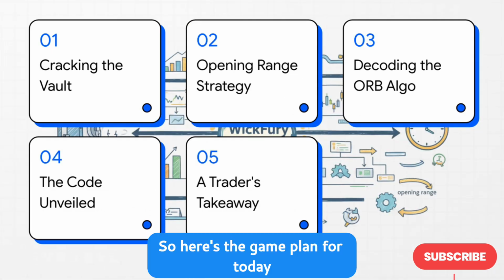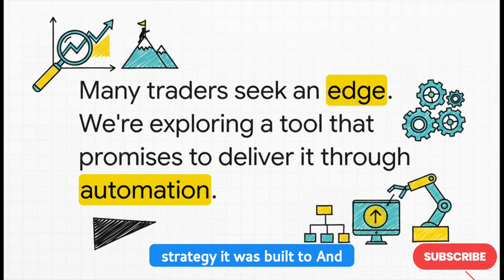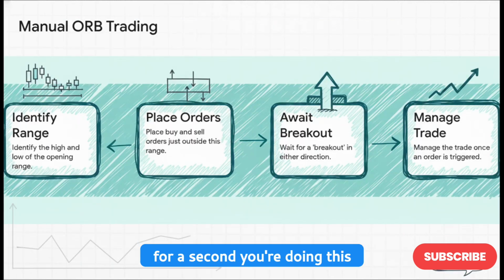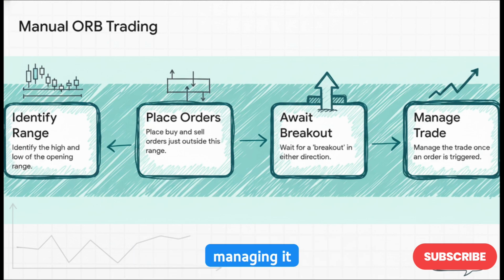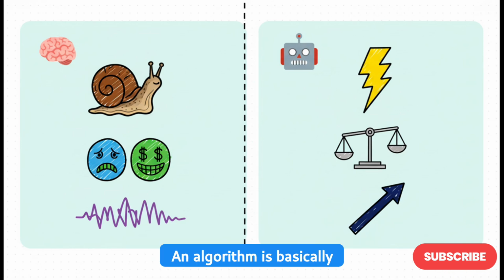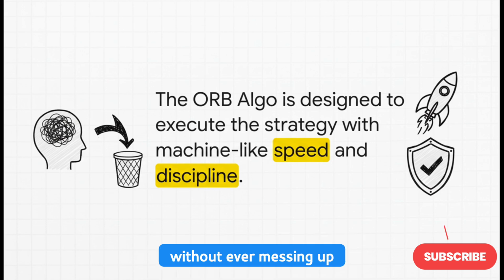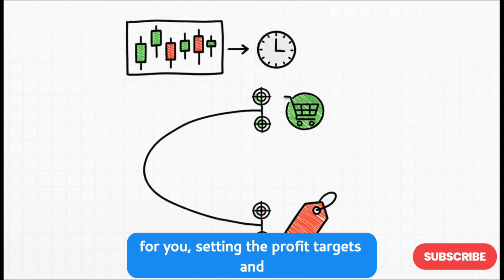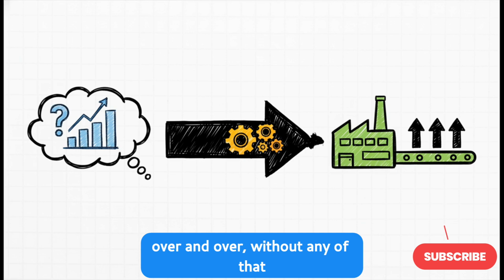ORB ALGO — MT5 XAUUSD Breakout Robot | Forex MT5 Algo for Fast Profit(Opening Range Breakout) EA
Meet WickFury® ORB ALGO v1.1 — an MT5 Expert Advisor that executes a clean Open Range Breakout (ORB) on XAUUSD (Gold). This forex MT5 algo automates the early-session breakout logic so you don’t chase candles. It defines the opening range, places pending orders beyond the high/low, applies buffer/filters to reduce noise, and manages risk with optional ATR-based SL/TP, spread checks, and time/session controls. Designed for fast execution, scalping, and day trading on MetaTrader 5, it targets consistent profit during high-energy moves while avoiding most chop.
In this 5-minute video, I show the setup, parameters, and live run-through on MT5 for XAUUSD. Ideal for traders who want a rule-based forex robot with transparent logic and risk management.